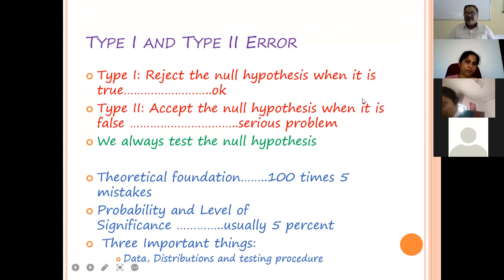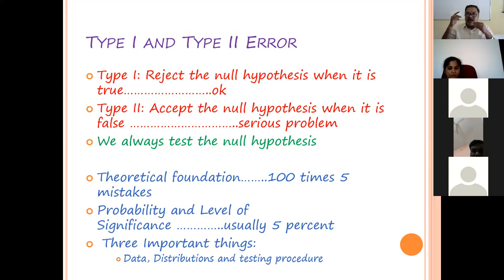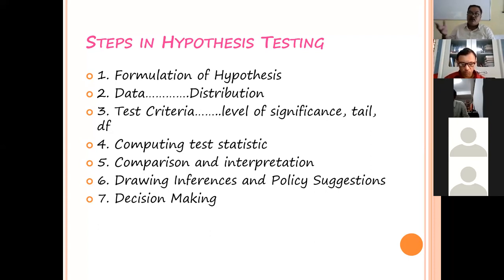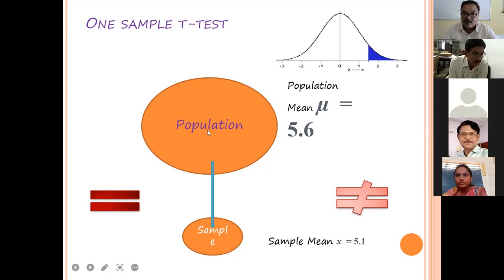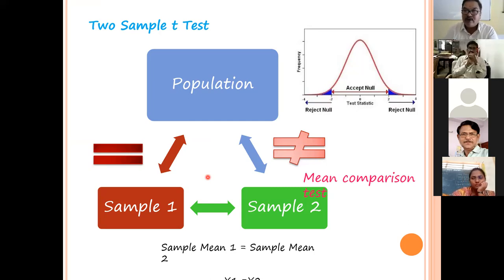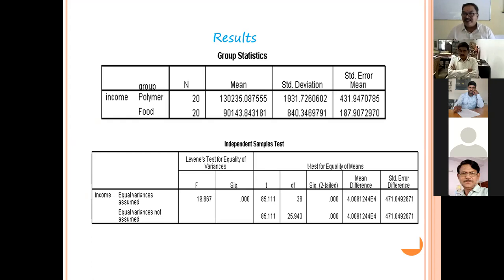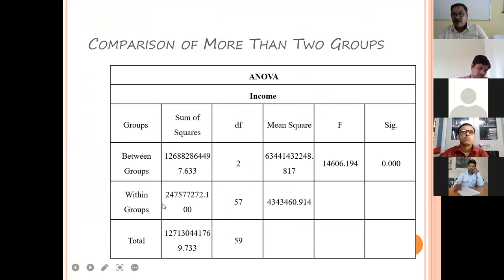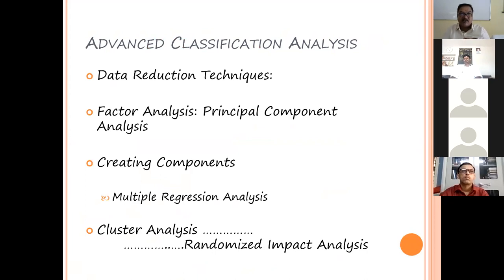Prof. Premakumara G.S., Postgraduate Centre, University of Mysore, Mandya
Delivered lecture on "Data, Distributions and Inferential Techniques for Research Analysis - II" at 3rd Faculty Induction Programme (Online) on 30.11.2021